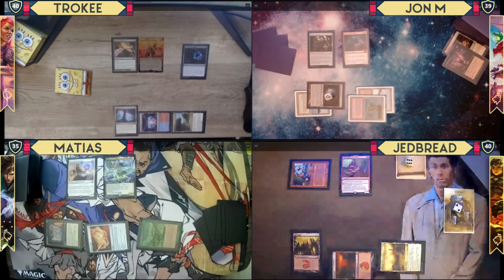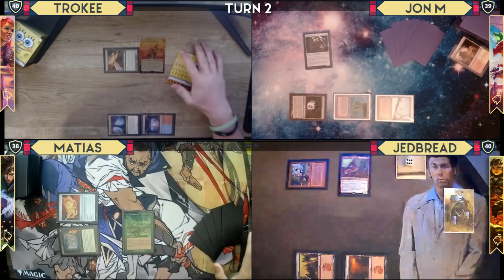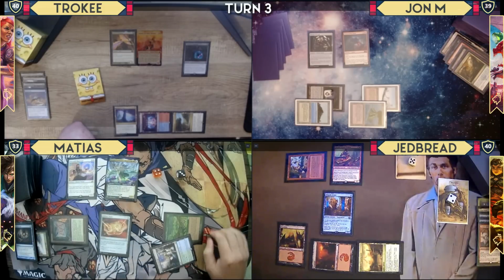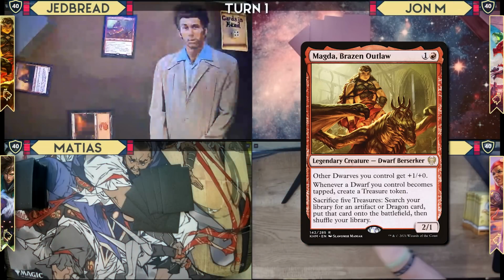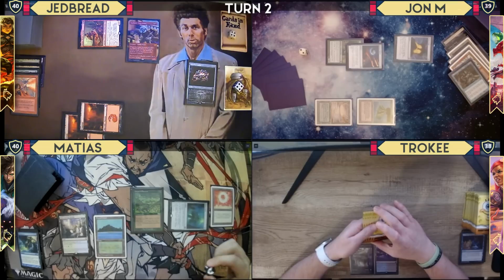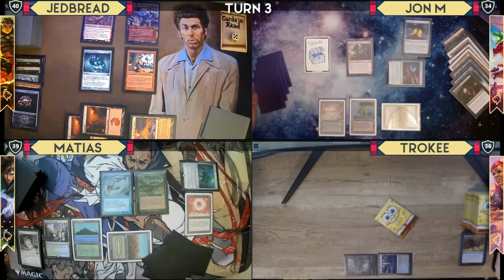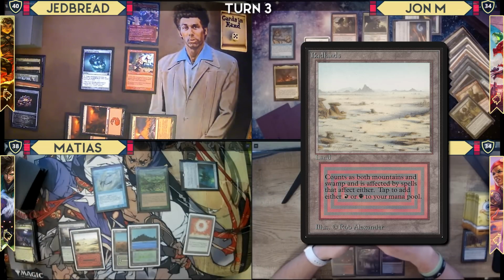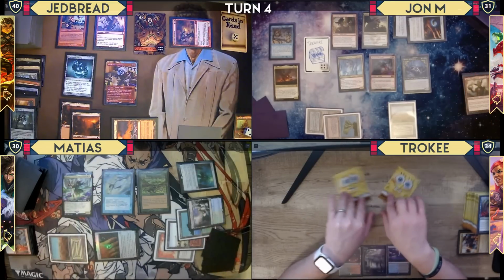Jenson & Lurrus vs Magda vs Tiamat vs Najeela | cEDH 17 | Patreon Tournament cEDH Gameplay MTG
First-ever Kingdoms cEDH tournament! This game is from week one and the players start off the tournament strong. If you'd like to play in the next tournament or join our awesome community check out our Patreon

Also, come join us at the Magic Summit this November 11-13th in Salt Lake City, Utah. We have the Brother's War Prerelease and the winner gets an unlimited Black Lotus. Brandon Sanderson will be revealing his vintage cube and you could play with Brandon, LSV, Reid Duke, and Jon Finkel. We have many artists, your favorite creators, cosplayers, commander arena, and so much more. I hope to see you there!

Support the Kingdom:
► If you are going to buy cards use the code: KINGDOMS1 for 10% off your first order at our LGS Game Grid

Editors & Thumbnail: Jon McManus & Carlos Diamond
Intro: Tom Giles

KingdomsTV is unofficial Fan Content permitted under the Fan Content Policy. Not approved/endorsed by Wizards. Portions of the materials used are property of Wizards of the Coast. ©Wizards of the Coast LLC.